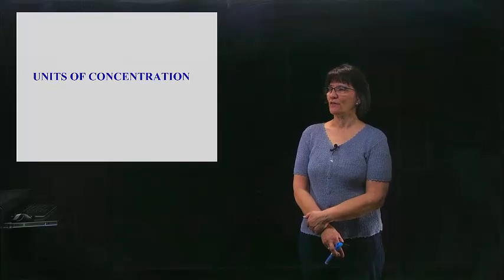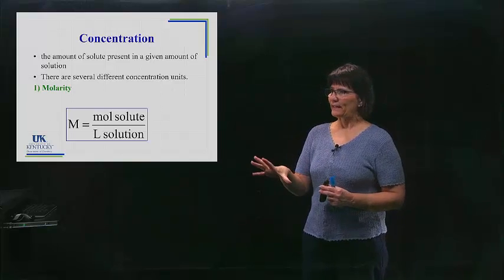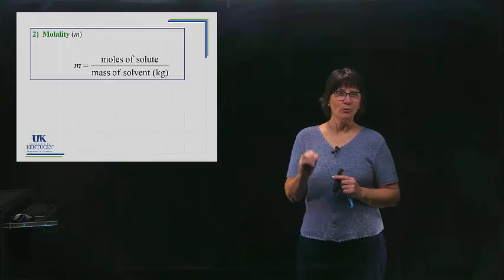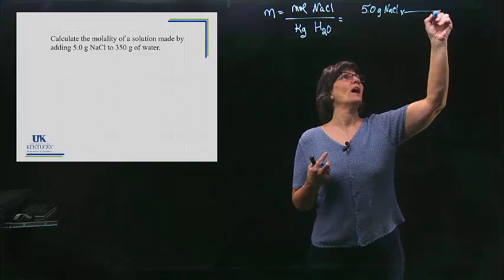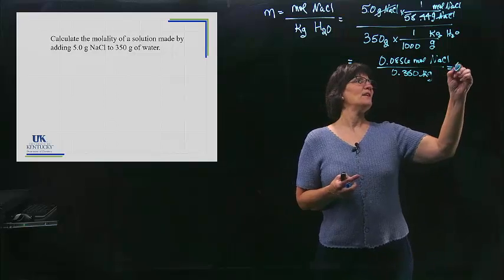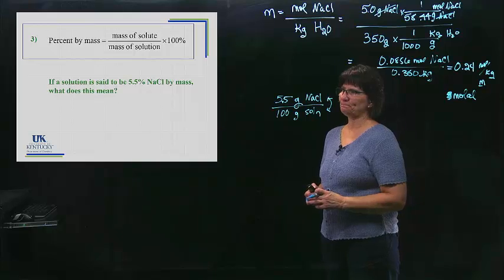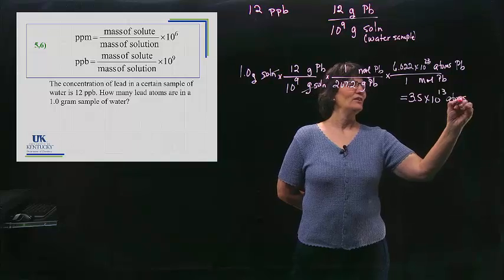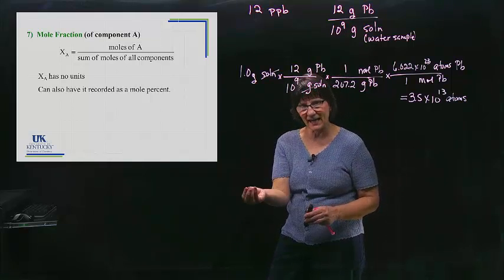11_04 Units of Concentration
Common concentration units are defined and example problems are demonstrated.